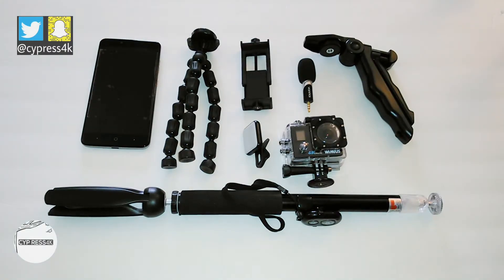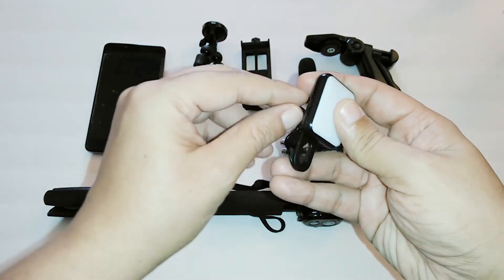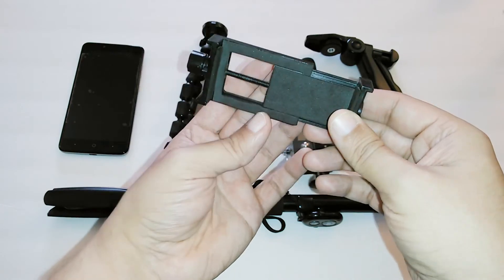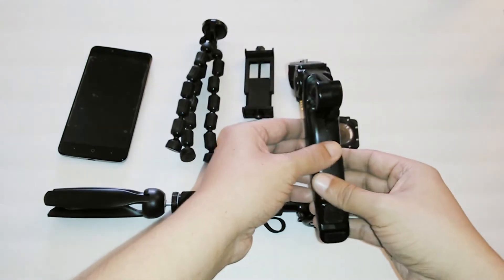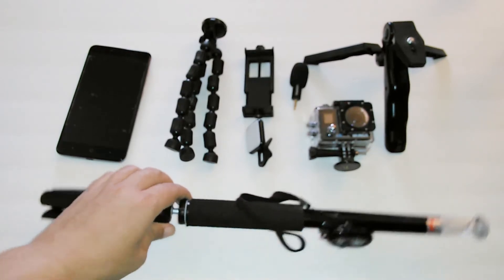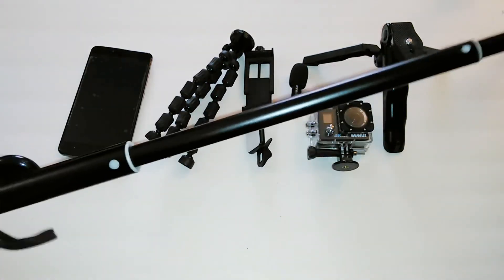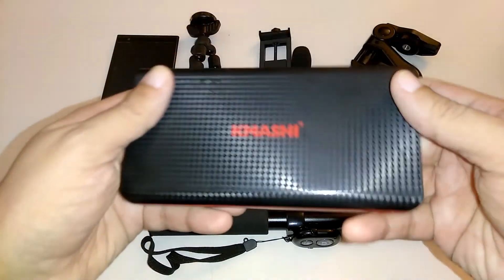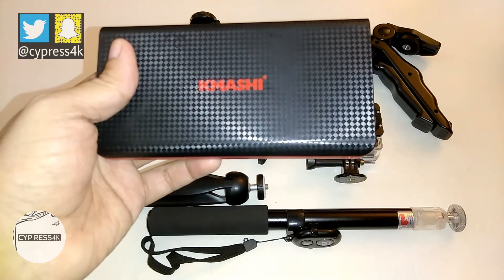Best Budget Vlog Setup!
This is my vlog setup everything here is budget friendly. All my footage will be recorded on my smartphone  ZTE Max Pro and my B roll footage will be recorded on the Wimius Q4 action camera. Ill also be using the Vivitar spider tripod, CS Brother led light, Yanmai mini condenser mic, 2 in 1 pistol grip tripod GMYLE selfie stick aluminum telescopic monopod pole with tripod stand and  Bluetooth remote control shutter button.

GMYLE Selfie Monopod Pole with Tripod Stand